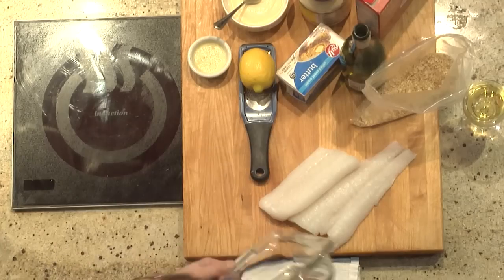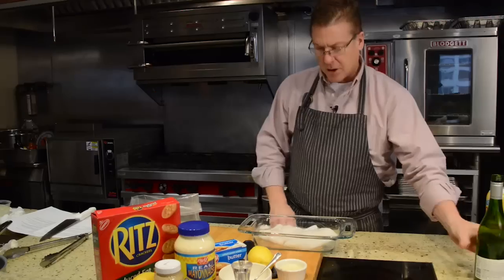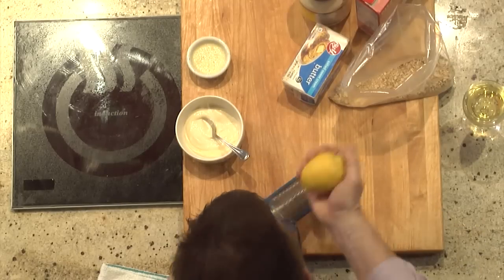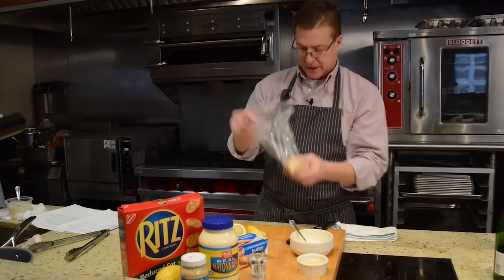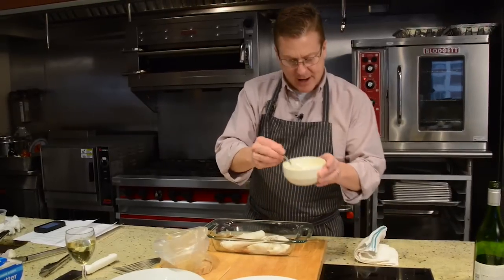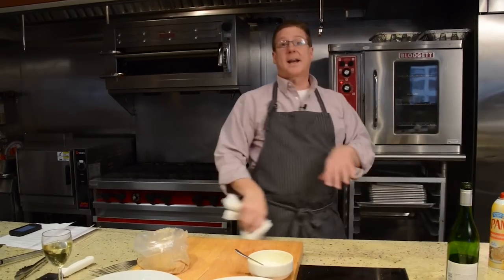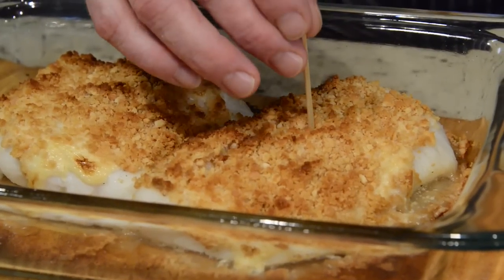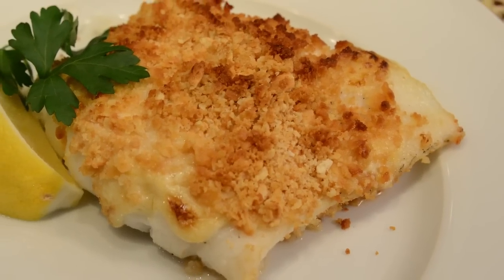Codfish Dijonaise Recipe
Cod is a simple white-fish that's easy to cook, and a great option to introduce yourself and your family to seafood.  Andrew Wilkinson, Head Chef at Northcoast Seafoods, prepares a simple baked cod, topped with Ritz crackers, in about 15 minutes.